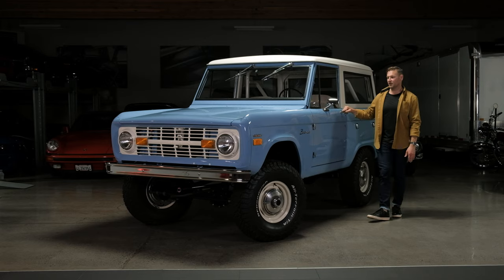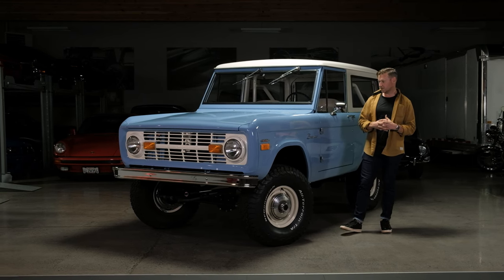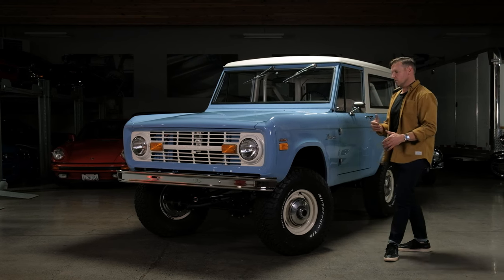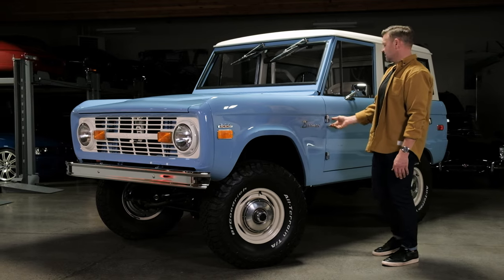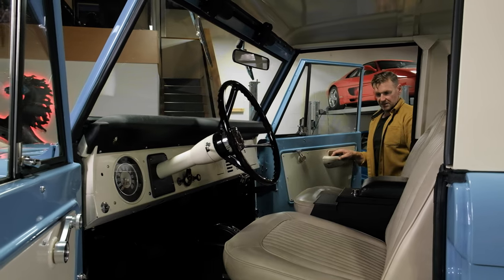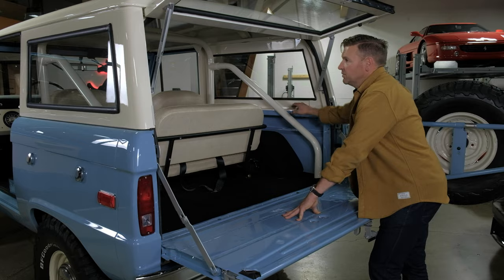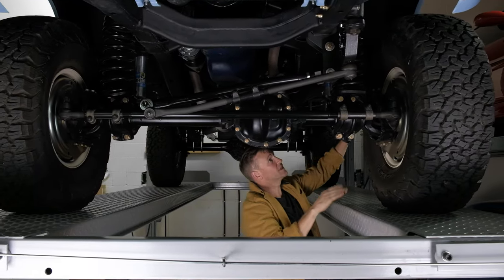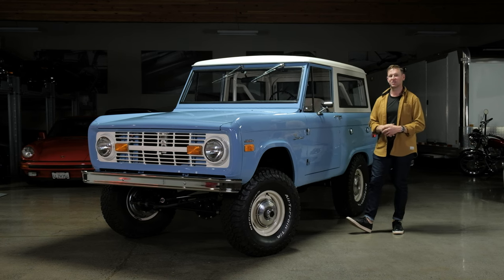Walk Around 1970 Ford Bronco U-100 ~ Silver Arrow Cars Ltd